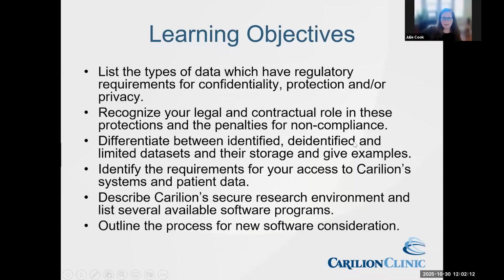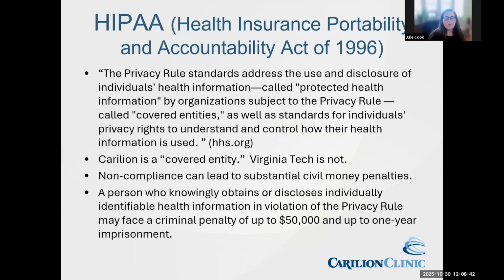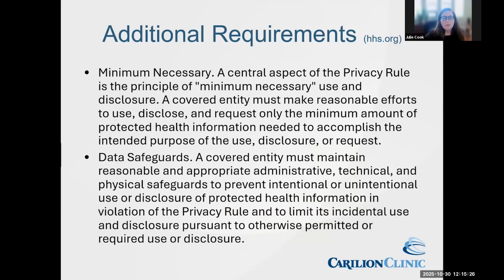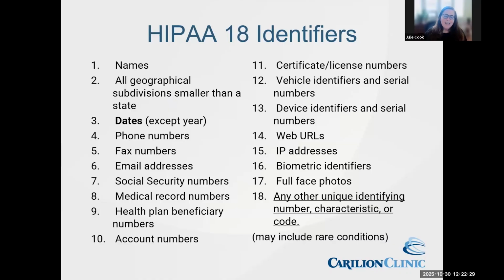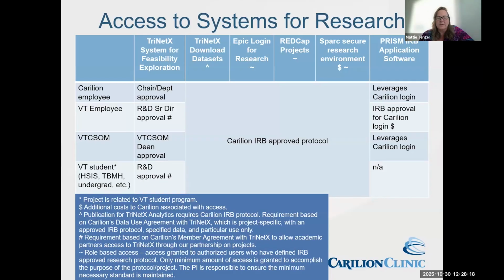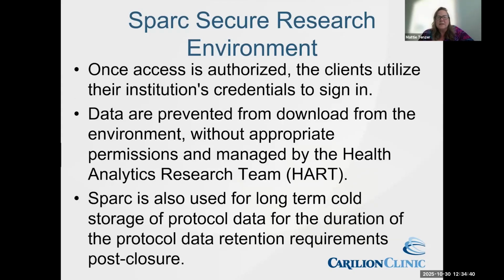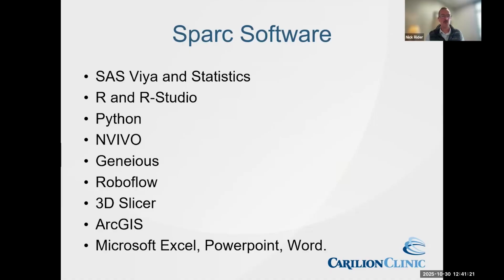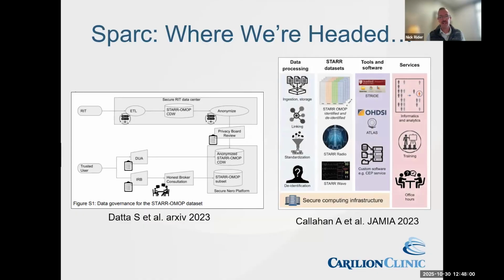Research Series Session: Using a Secure Research Environment